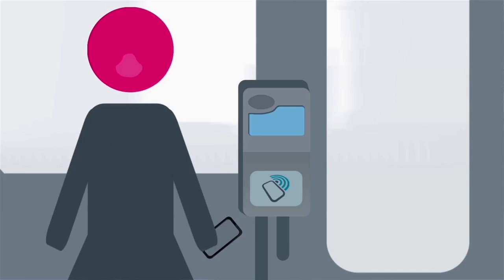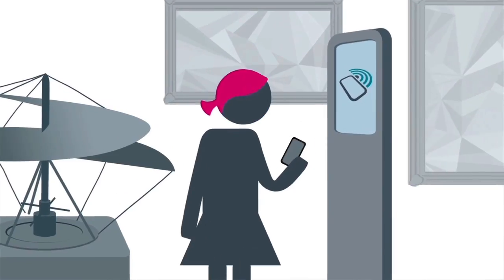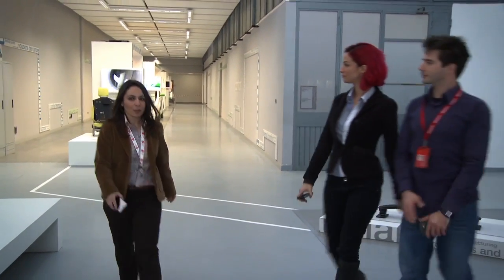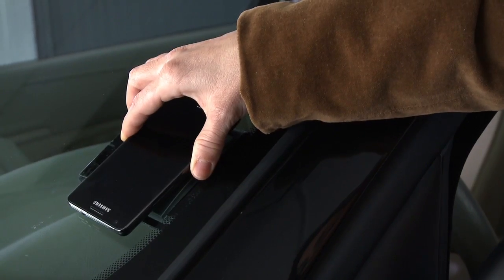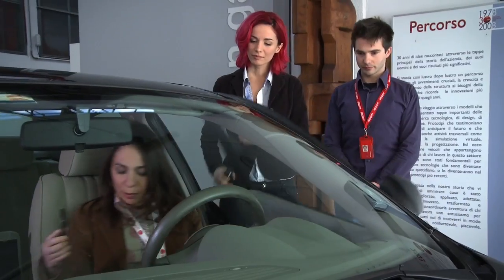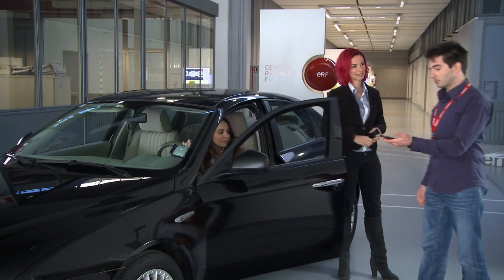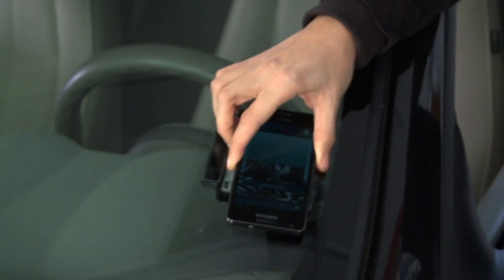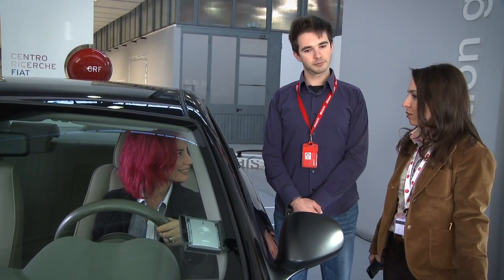Near Field Communication - What a smartphone can do with a car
Telecom Italia is proceeding in collaboration with Centro Ricerche Fiat  with experiments to apply NFC to vehicles. In the future you'll be able to open your car and start the engine using an NFC smartphone, that is to say using a  digital key as opposed to material keys.